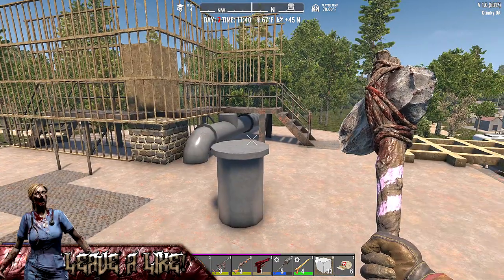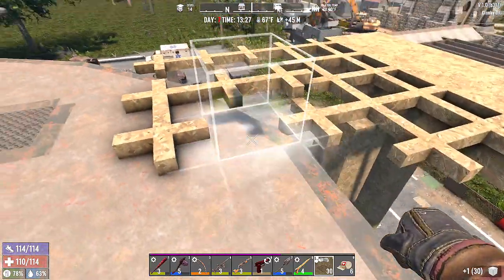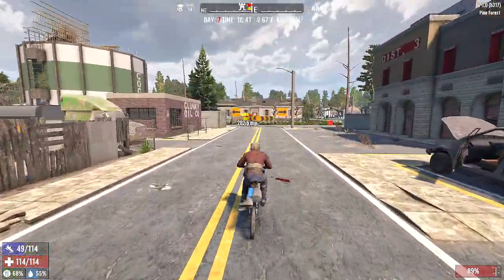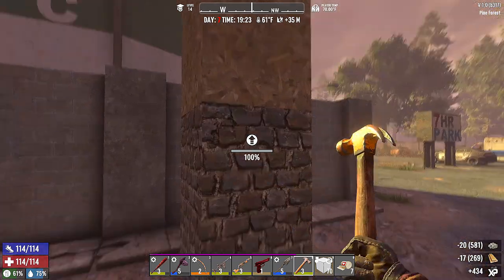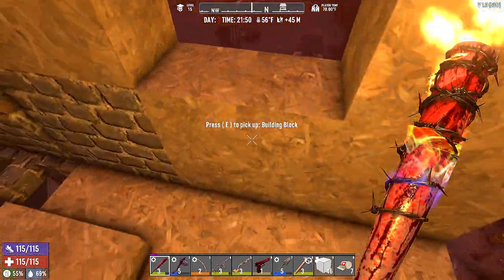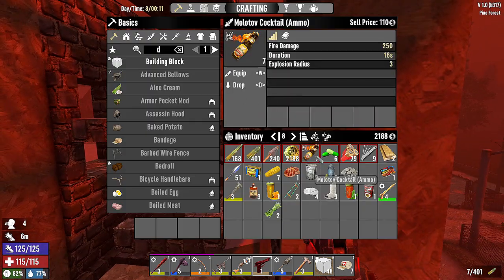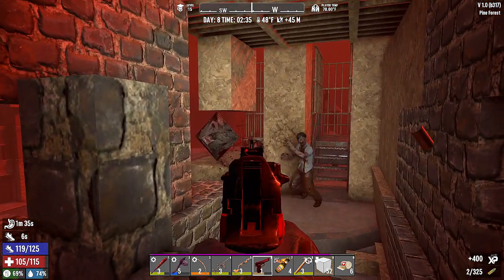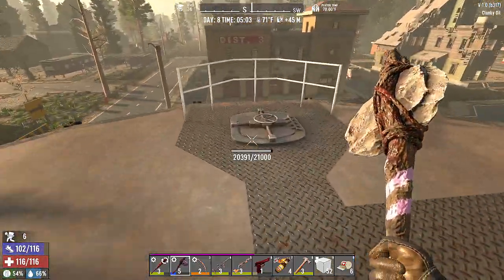7 Days to Die - Our First Horde feat. Cubby & Nala! - Epiosde 07